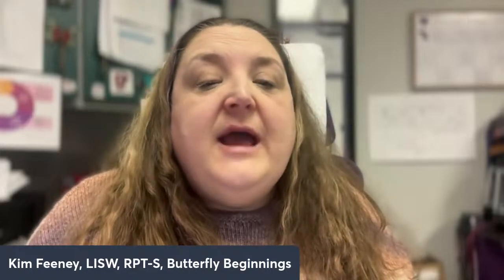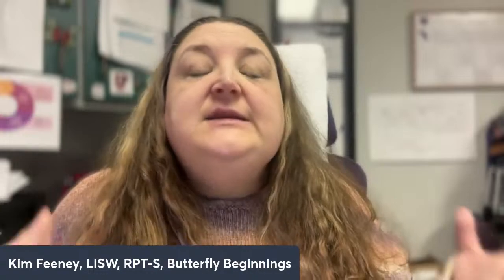The Empathy Advantage: How to Raise Kind & Caring Kids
Let's talk about raising kind kids! ❤️
Join this live session for a heart-to-heart about nurturing empathy in children and fostering emotional intelligence.
We'll share 9 practical tips and actionable strategies – from everyday conversations to engaging activities – to help your child connect with others on a deeper level.